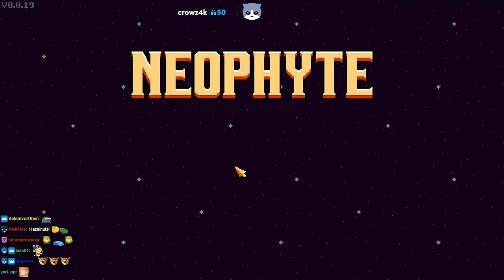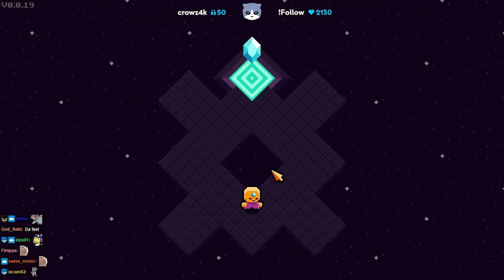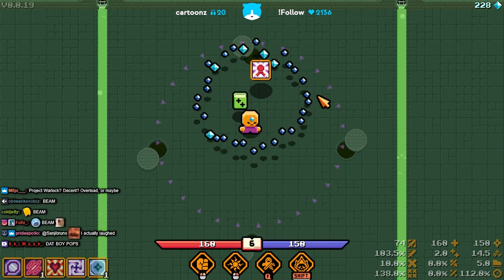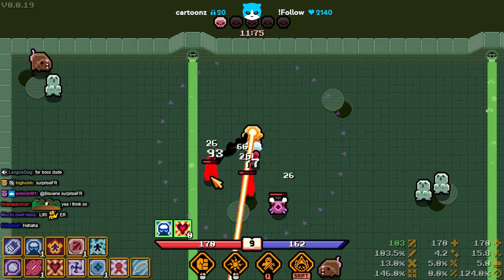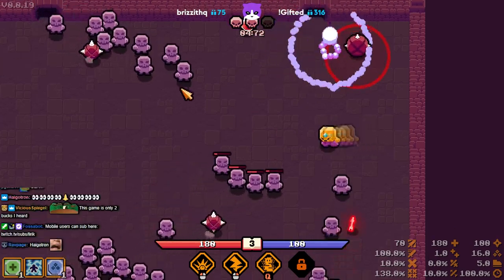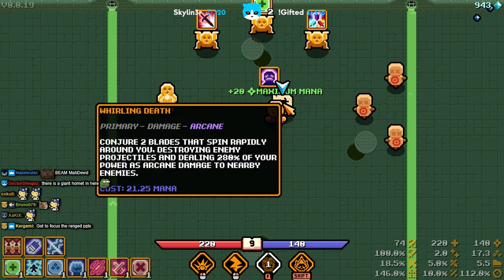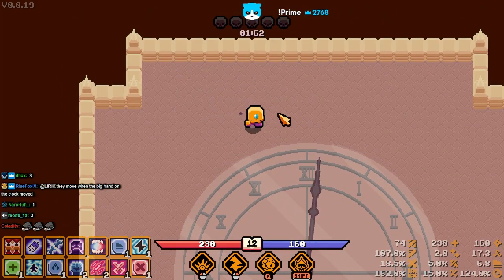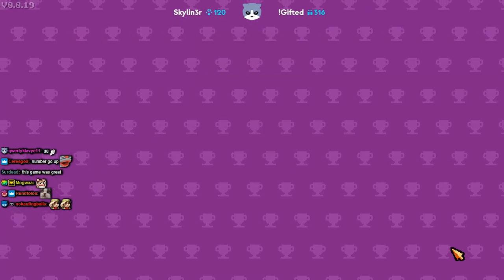Lirik plays Neophyte